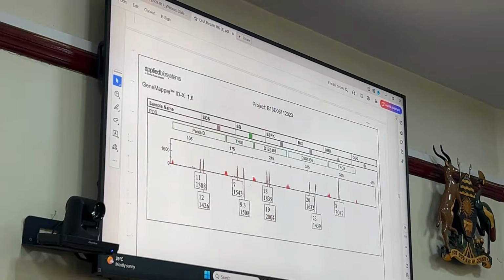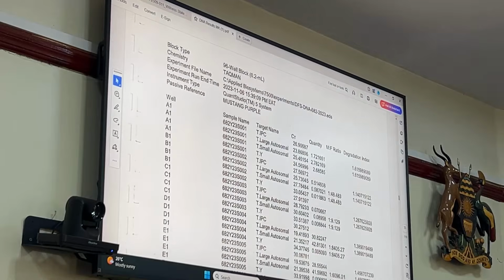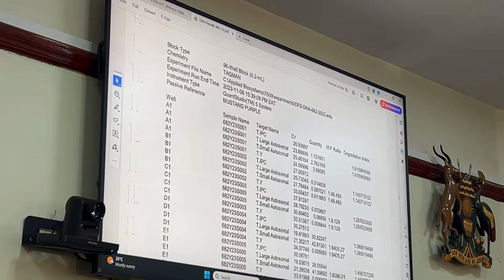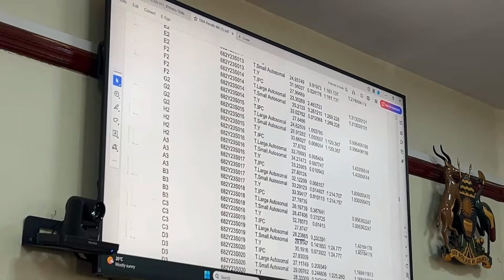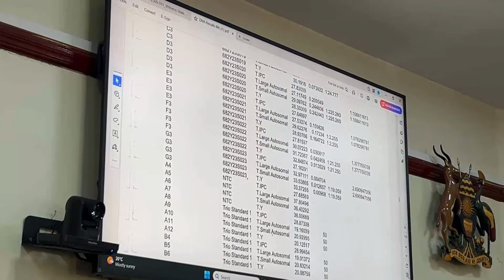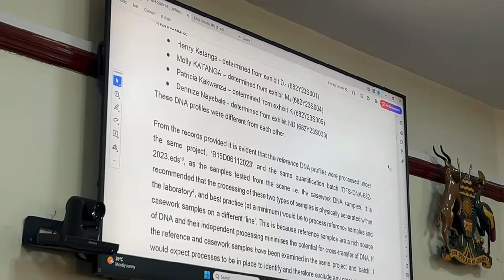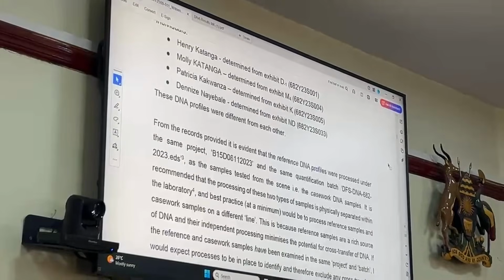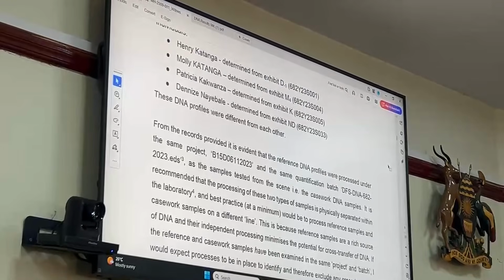KATANGA TRIAL WITH A NEW WITNESS AS A FORENSIC SCIENTIST FROM UK 🇬🇧